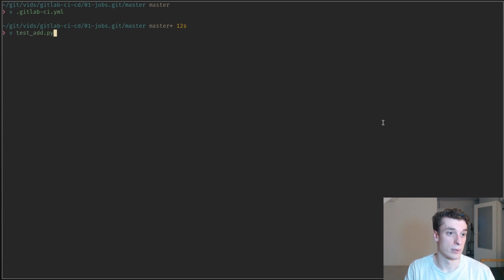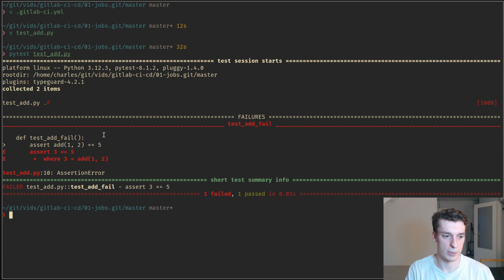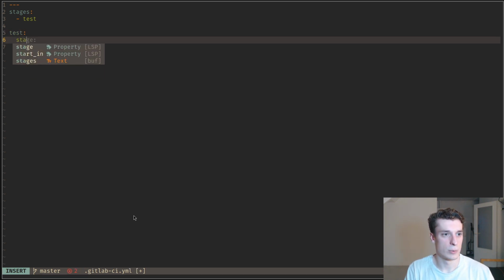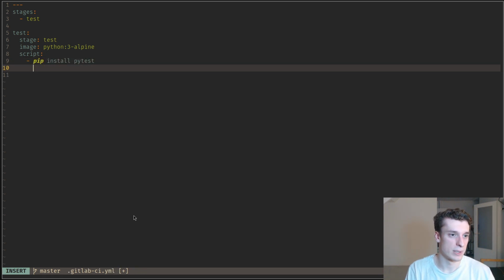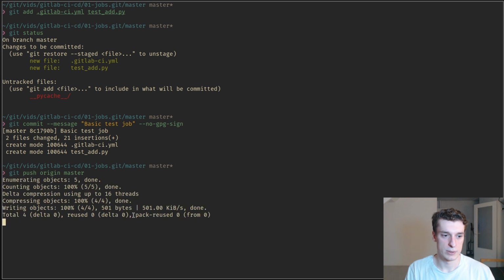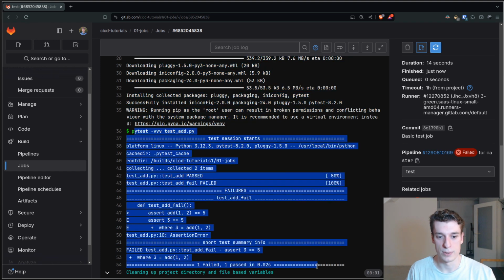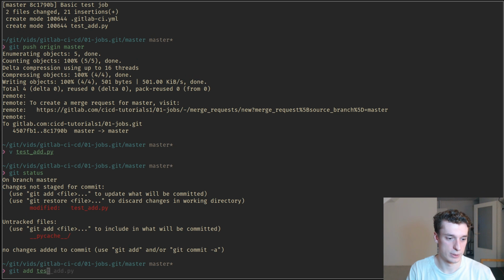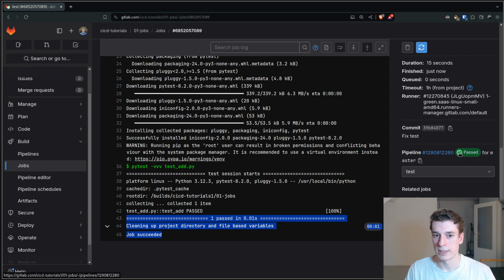Gitlab CI/CD #1: Jobs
Learn about Gitlab CI/CD and continuous integration/deployment in general.